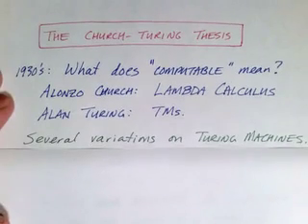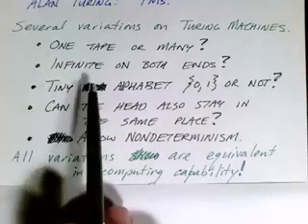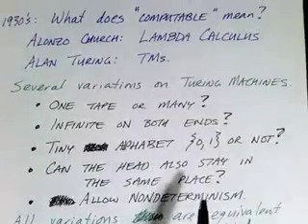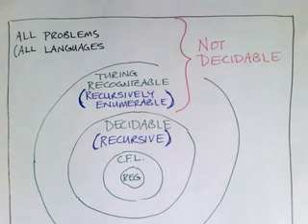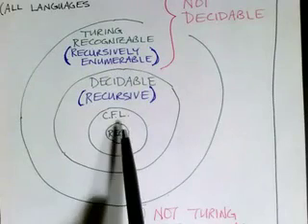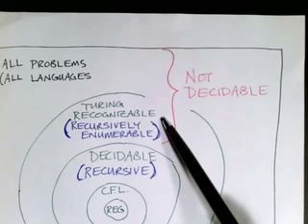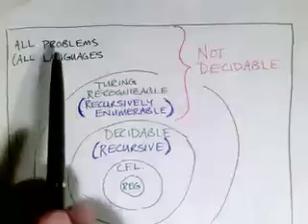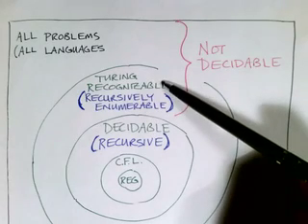Church Turing Thesis